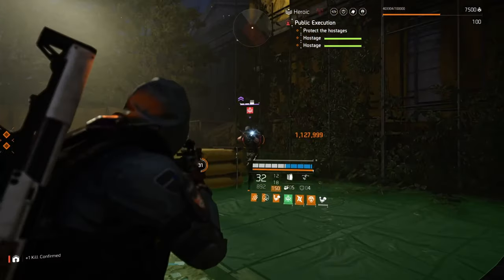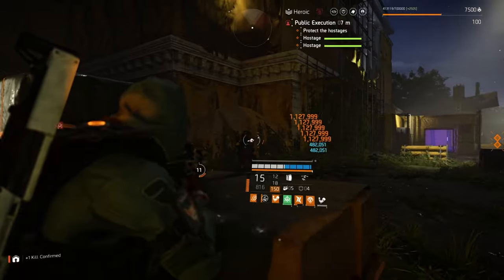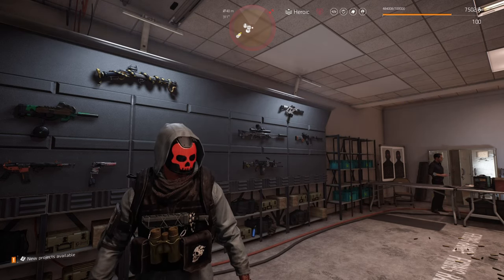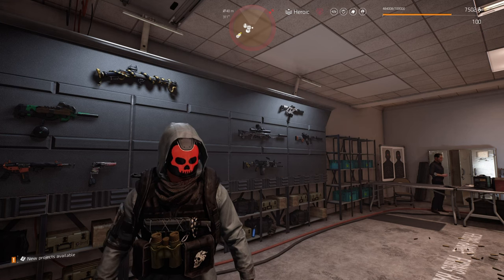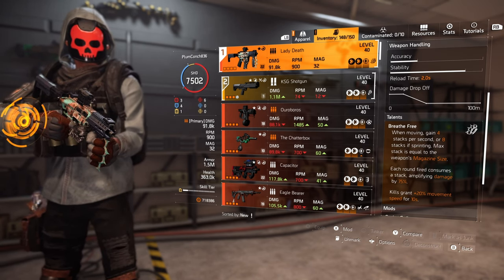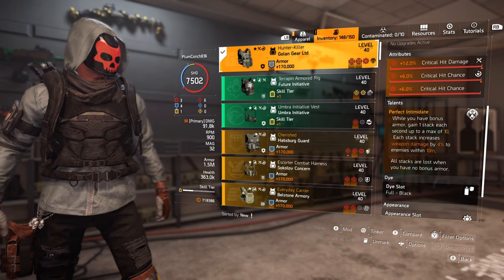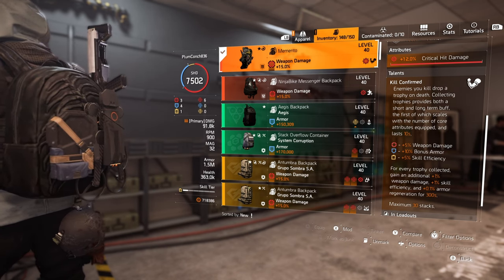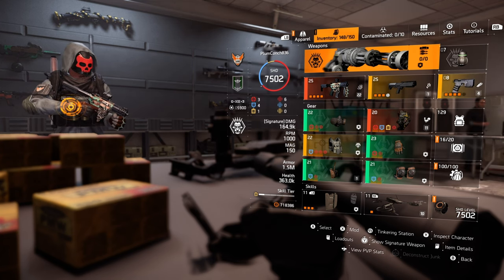INSANE DAMAGE & SURVIVABILITY! INTIMIDATE is BACK! NO SKILLS REQUIRED! Division 2 TU20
0:00 - Intro​​​​​​
0:08 - Heroic PVE Gameplay - with Directives (no skills required!)
5:10 - Build

WARNING!! RUN & GUN never felt so good!!

Artist: Ballpoint
Song Name: Pump up the Bassline

Artist: Bonkers Beat Club
Song Name: Bruiser

Artist: Ballpoint
Song Name: 4th Down

Artist: Splasher!